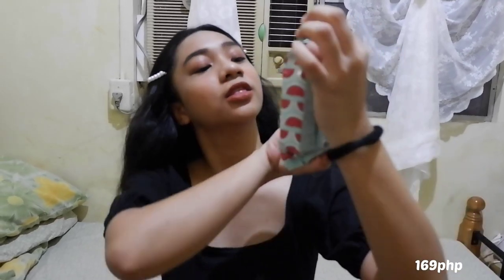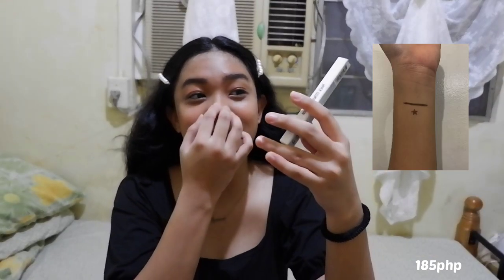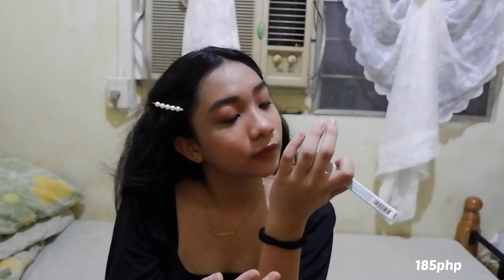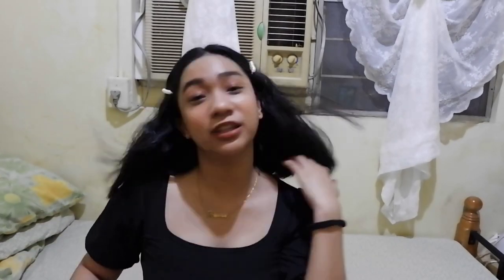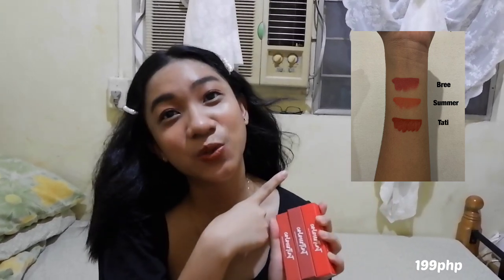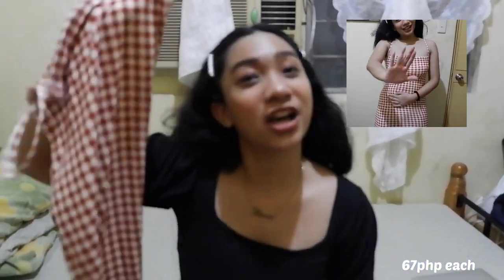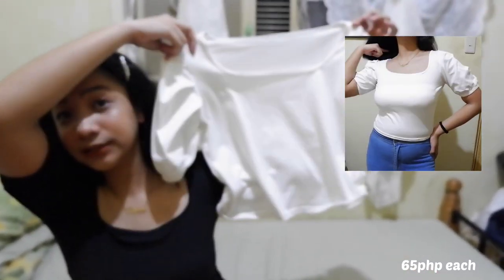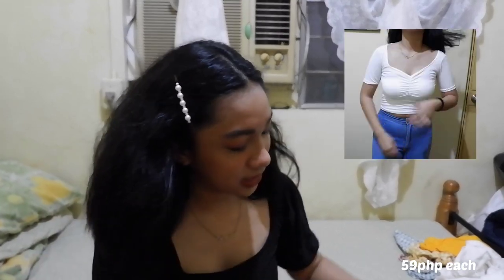Try-On Shopee & Lazada Haul (Make up & Clothes) || Ruwan Villena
Haul links:
MAKE UP:

CLOTHES:
Gingham Dress (got mine on flash sale)

What's up what's up? It's Ruwan Villena. I'm 20 years old. Hope you guys have a RUWANderful day ;)

Any songs you want me to use? Comment them down below!!

BIO:
Name: Ruwan Villena
Age: 19
Nationality: Filipino
Cameras used: Fujifilm X-A3 or iPhone 7
Editing software: Vlog Now (thru ipad)
Intro: Keynote